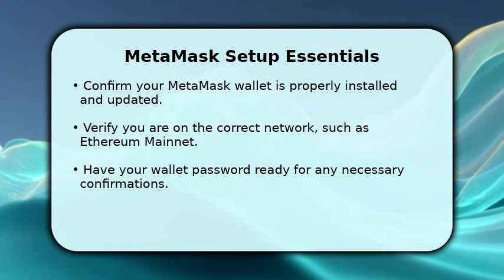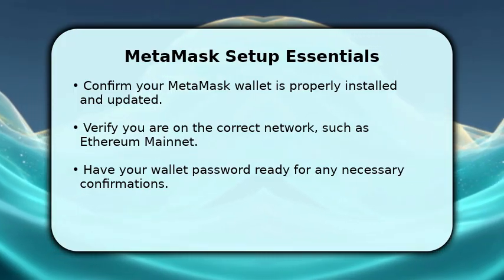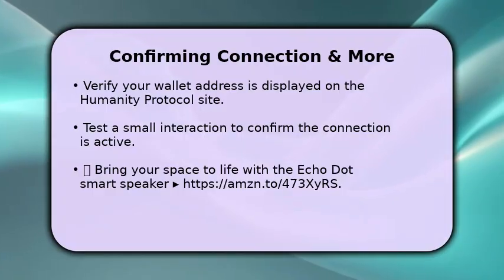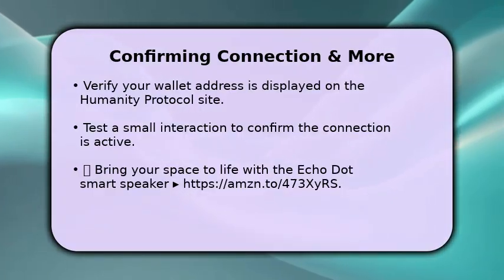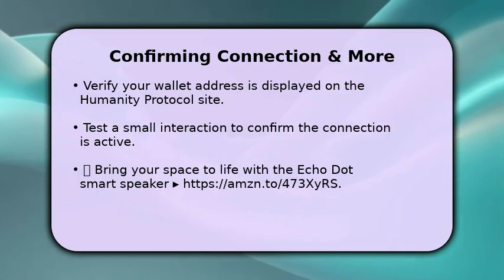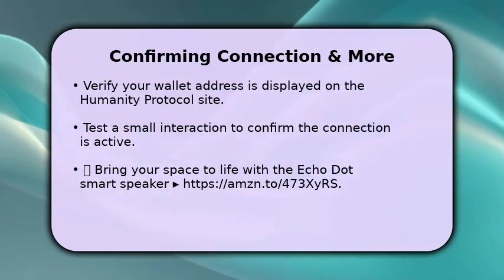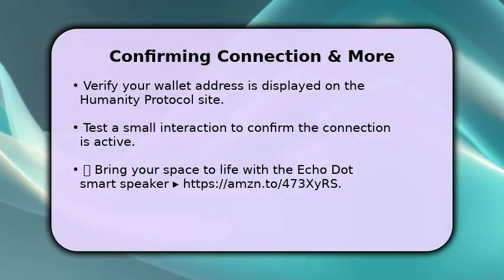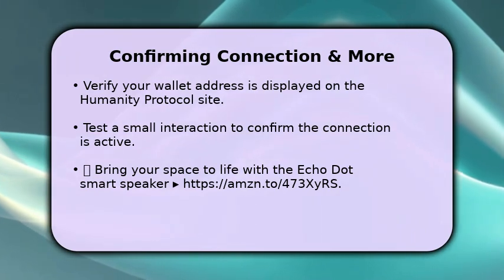How To Connect MetaMask In Humanity Protocol - Step By Step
In this video, we will guide you through the step-by-step process of connecting your MetaMask wallet to the Humanity Protocol. This is a crucial step for anyone looking to use the protocol's features and services. We will cover everything from setting up your MetaMask account to linking it with the Humanity Protocol.